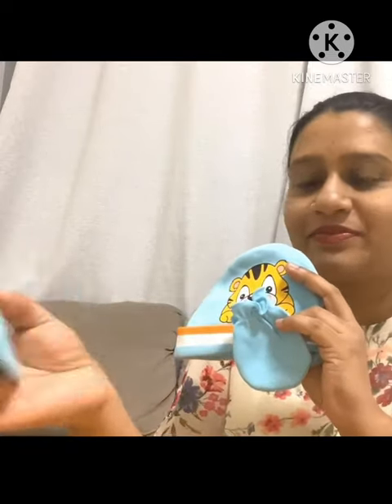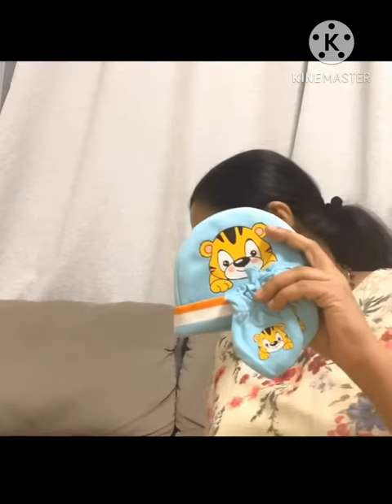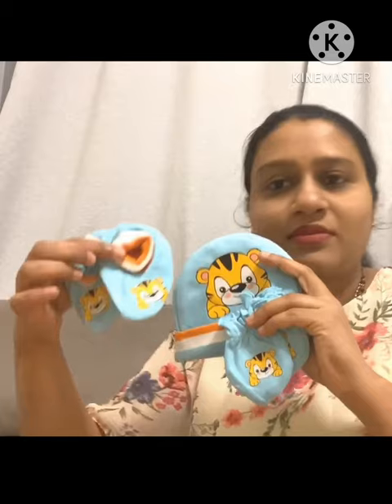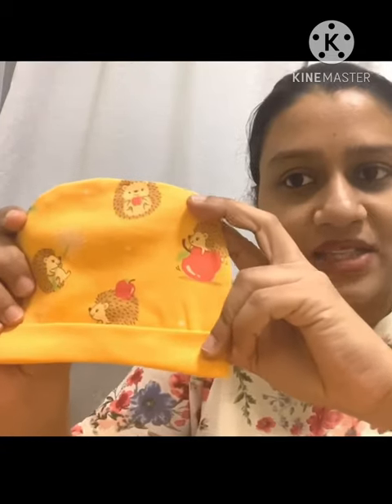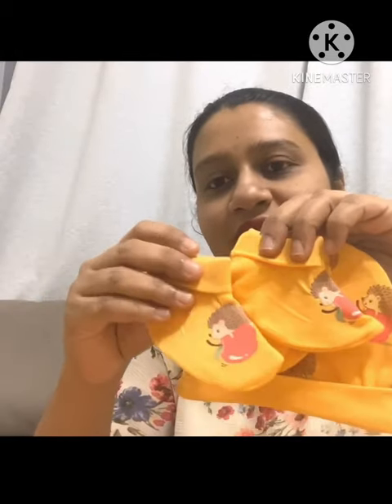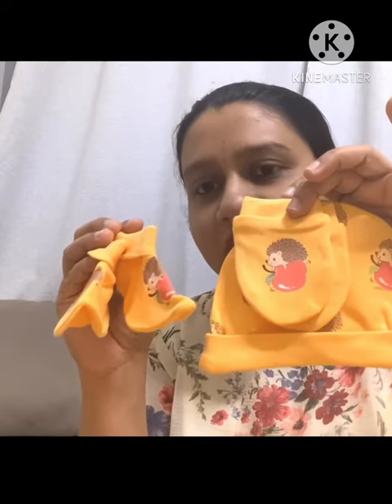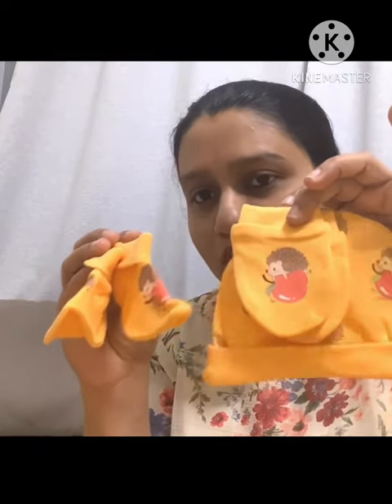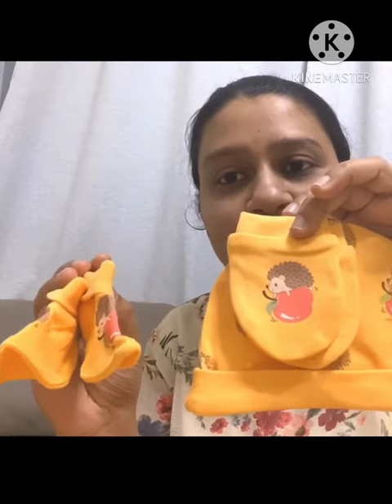Cute printed caps, mittens for baby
Babyhug 100% cotton cap mittens & booties with porcupine print - yellow

Babyhug 100% cotton cap mittens & booties set tiger print- blue

Cute printed caps, mittens, booties for baby

Query related search
baby booties
crochet baby booties
baby printed cap booty mitten set
mittens and booties combo set for baby cap
baby mittens
how to crochet baby booties
newborn baby's cotton mitten set 3 set of cap
crochet baby mittens 0-3 months
baby cap booty baby mitten set
baby cotton cap booty mitten set
knitting for baby
cuffed baby booties
baby nappies & baby mitten booty set
baby printed cotton nappy
crochet baby booties pattern

Where to buy newborn essentials in Dubai
Where to buy baby essentials in Dubai